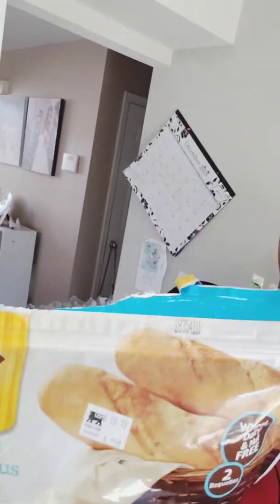Gluten free Mississippi roast!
Yummy gluten free option for a quick easy dinner perfect for a cold night